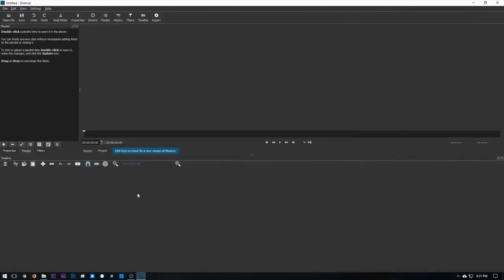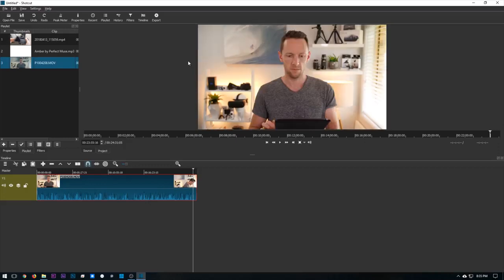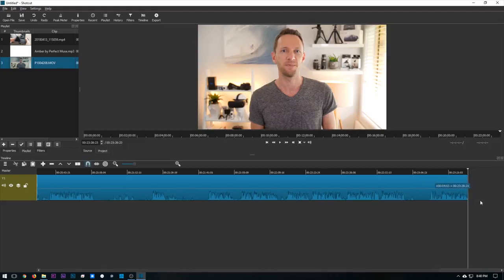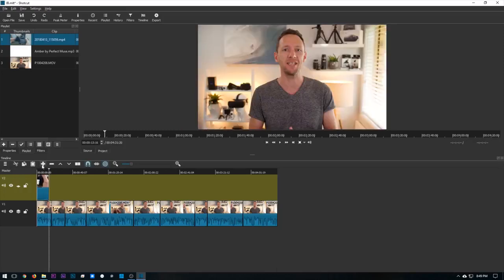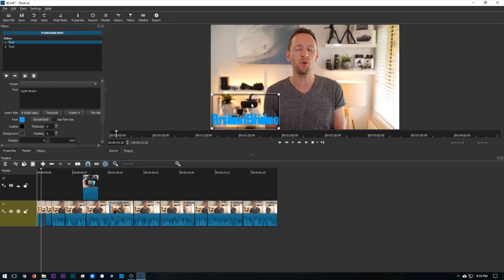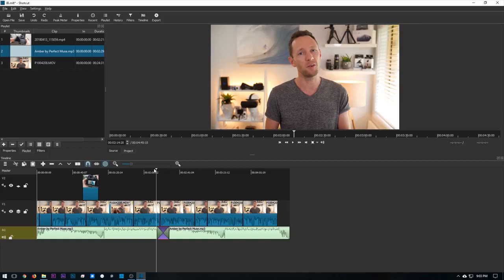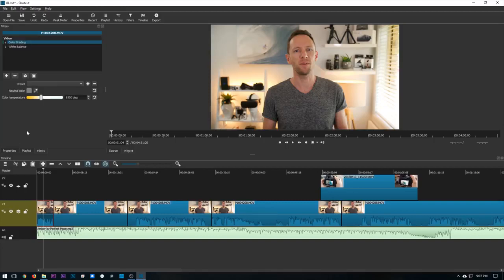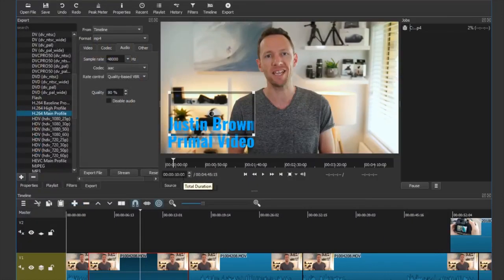Best Video Editing Tips - Beginners Guide - How to edit - Professional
A step by step guide on video editing